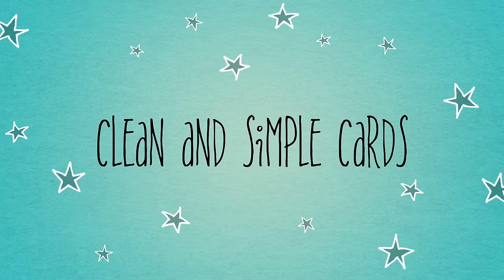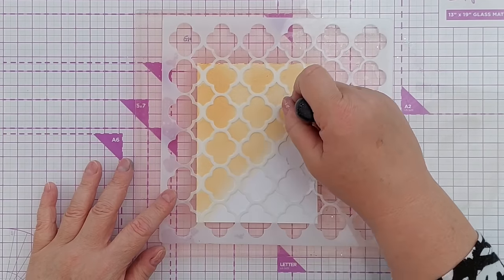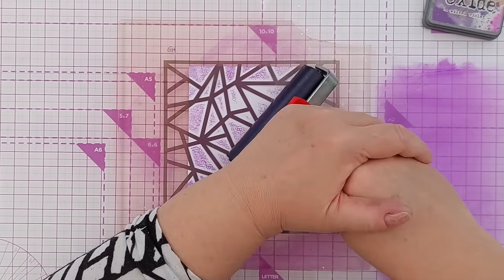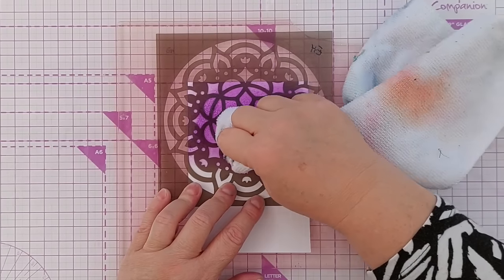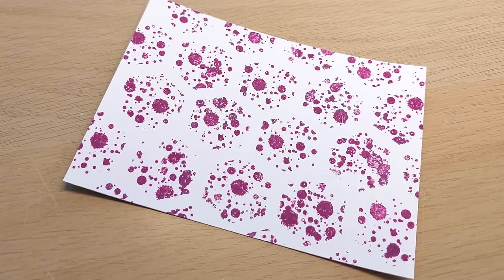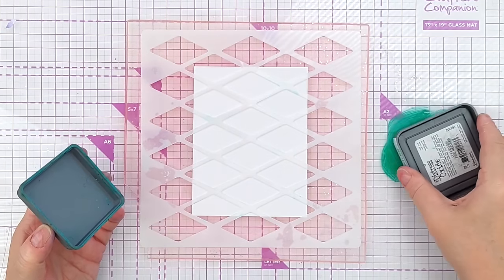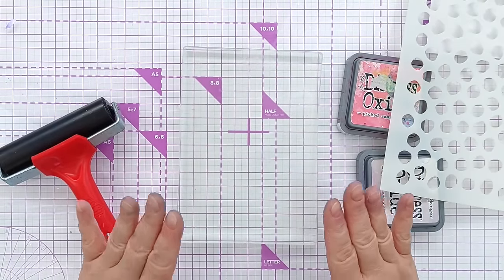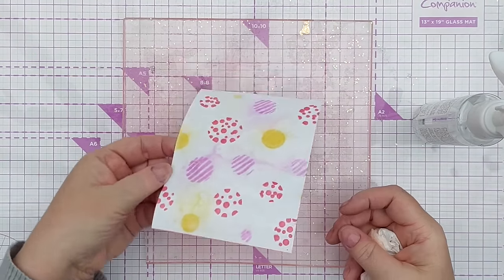SMASH IT WITH STENCILS! 25 SUPER TECHNIQUES for Making Clean and Simple Cards! [2024/134]